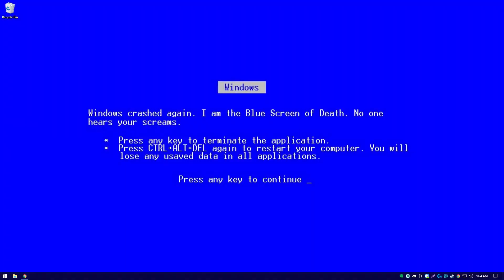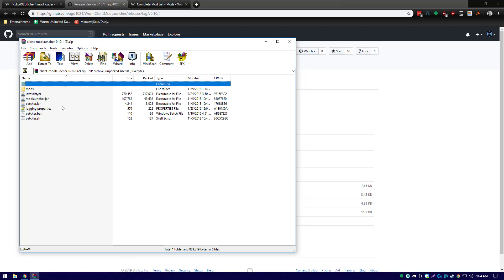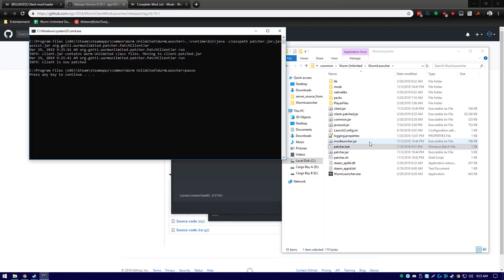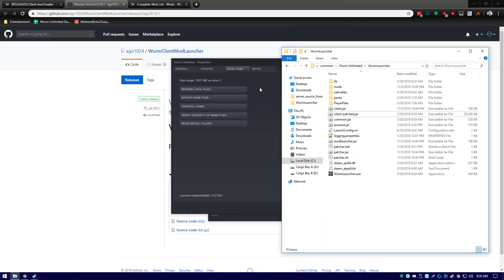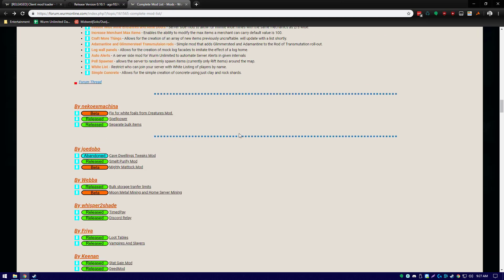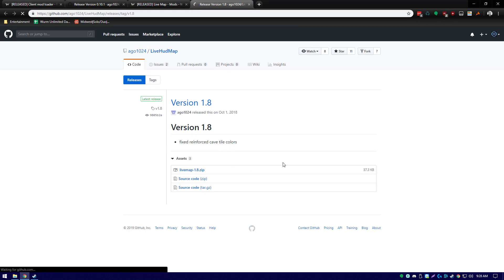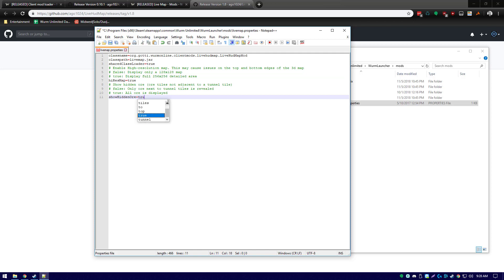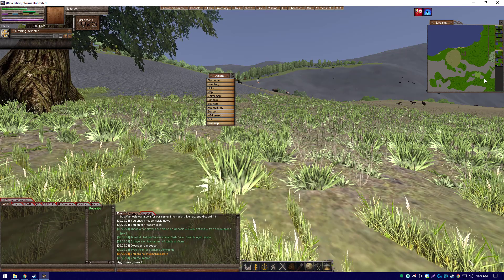Installing Mods on Wurm Unlimited